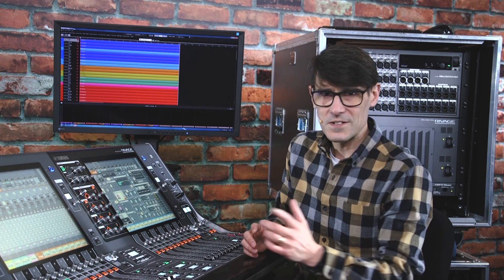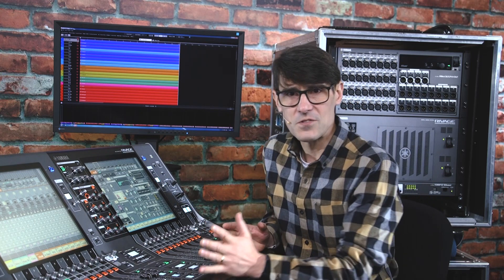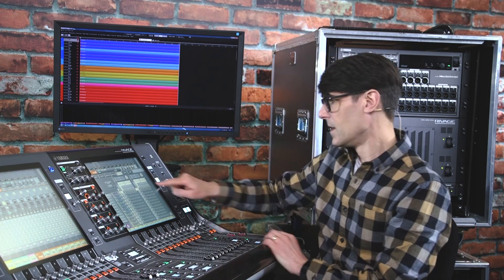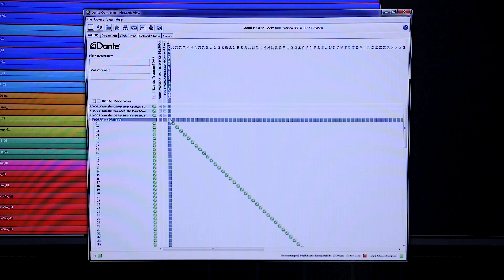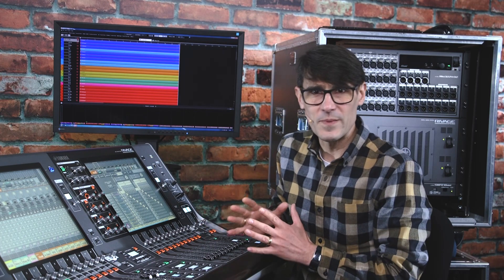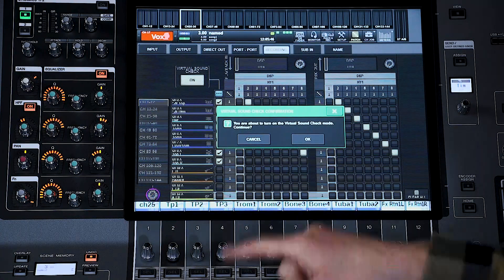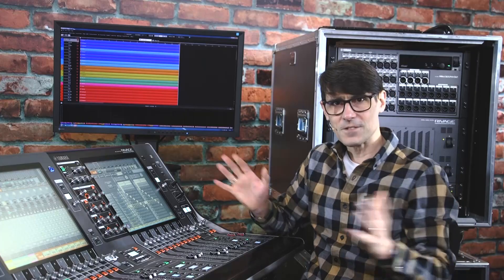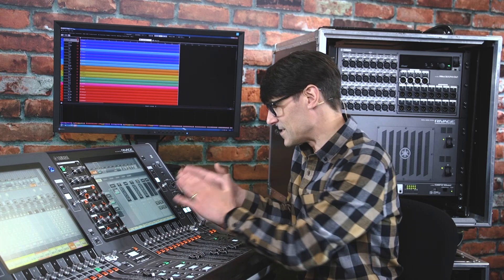RIVAGE PM Training Video - Virtual Sound Check and Recording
A Virtual Sound Check with up to 144 channels at 96kHz is a unique benefit of Yamaha RIVAGE PM systems.  This video explains how to connect and get setup.